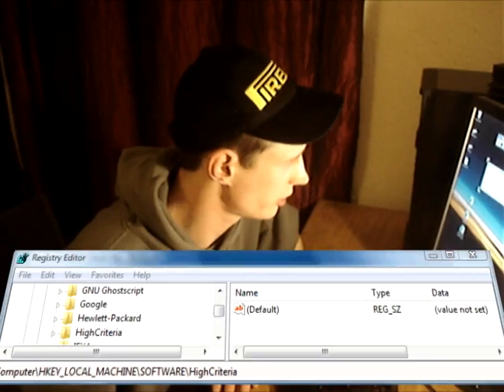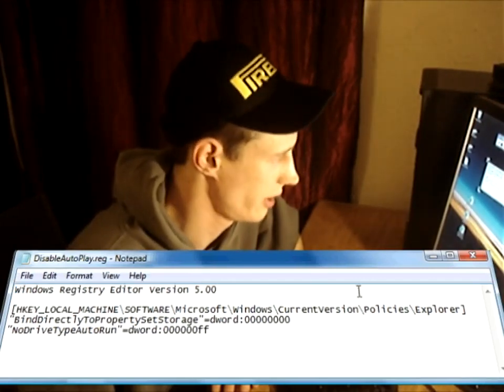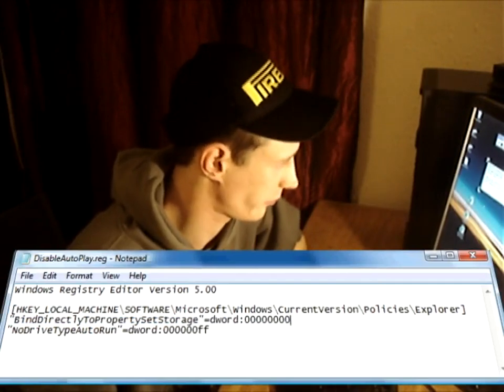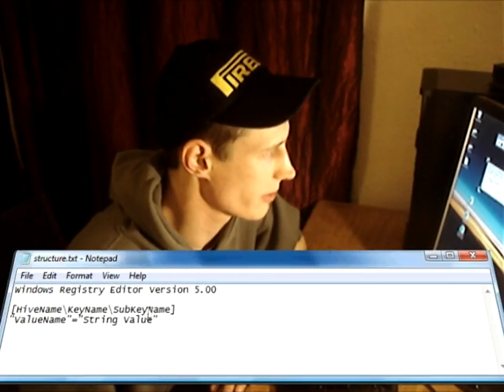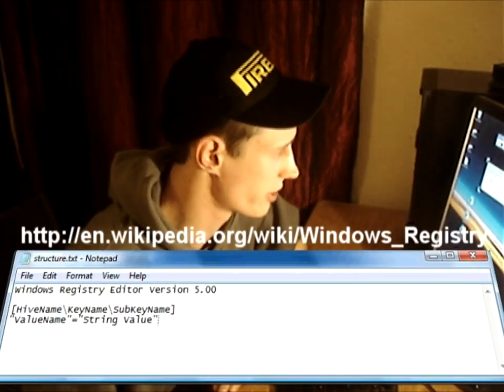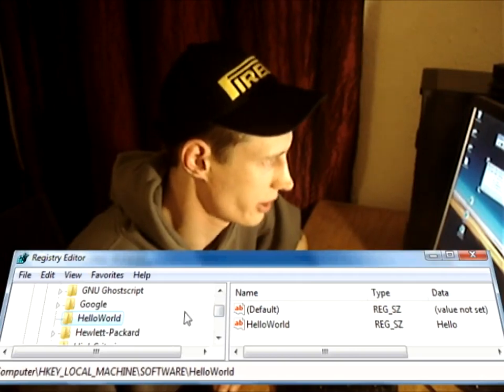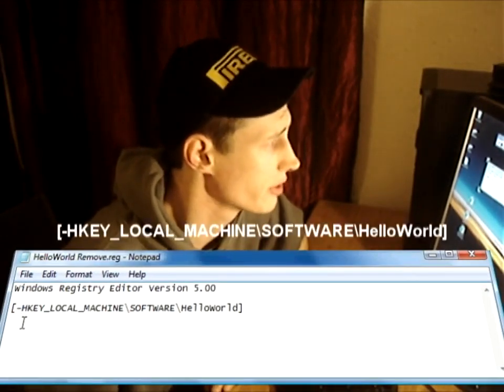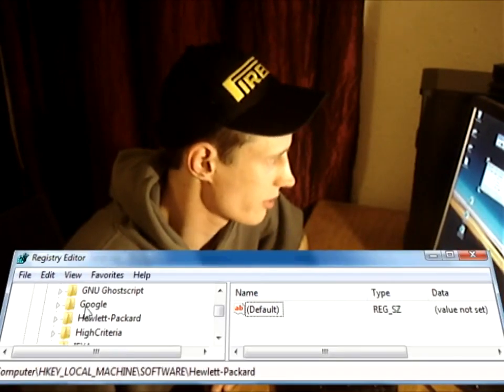Hakology - Regedit .reg files - Automating Registry Entries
Regedit .reg files - Automating Registry Entries